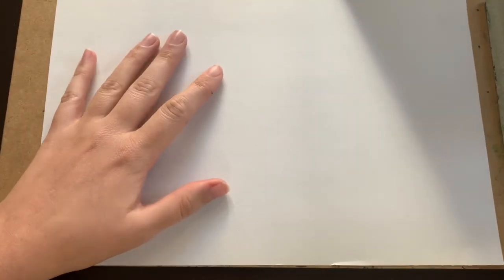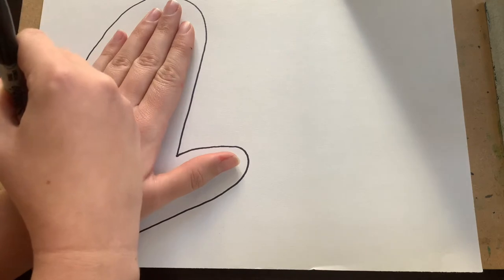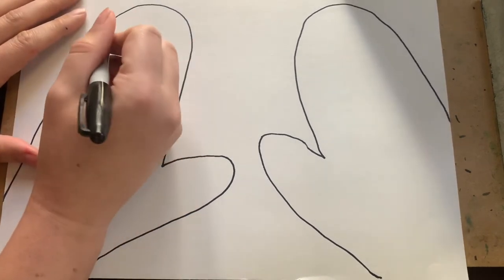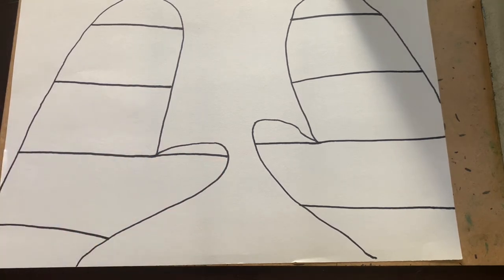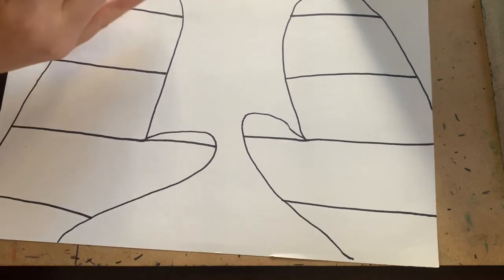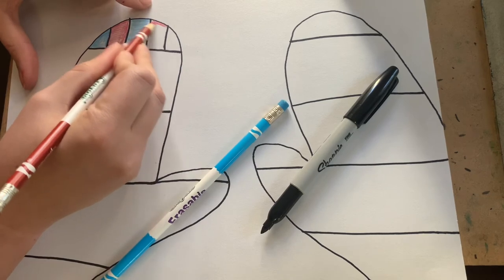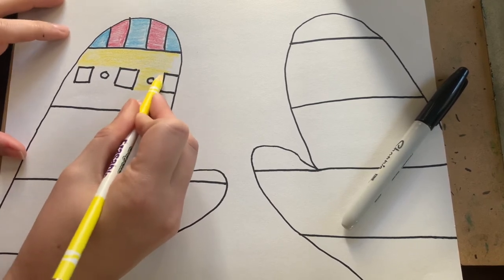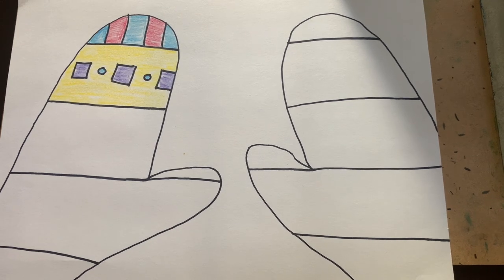Pattern Mitten Drawing